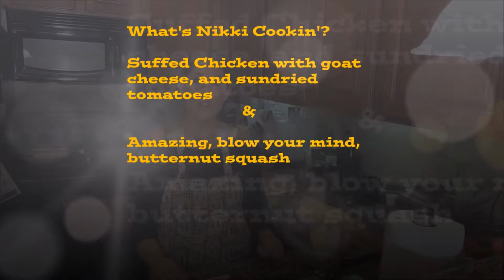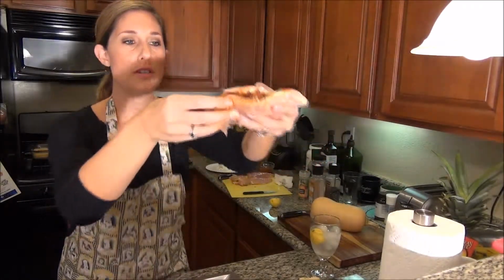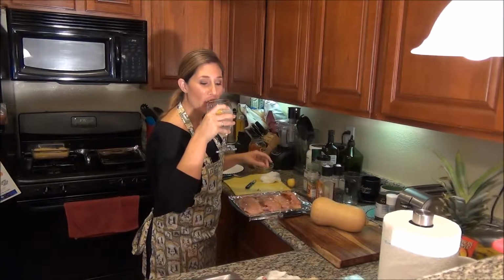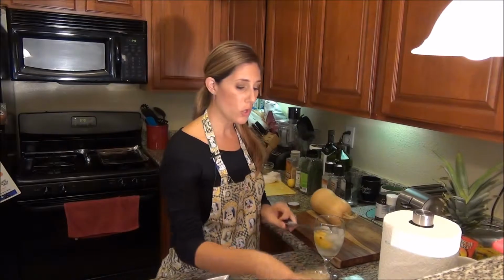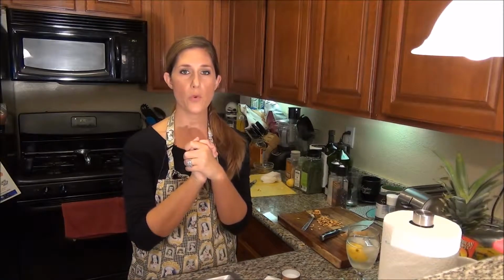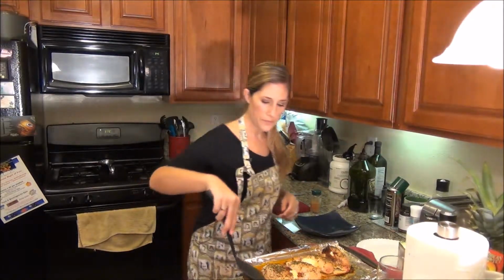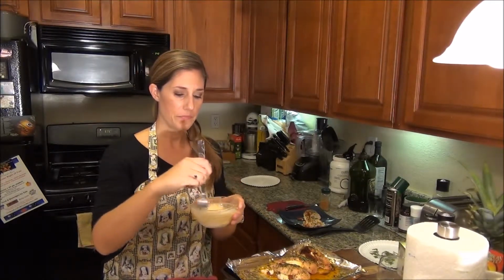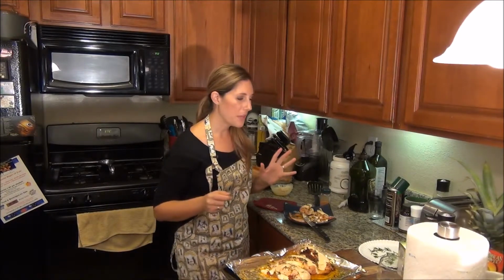Stuffed chicken with goat cheese and sun dried tomatoes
Nikki's cooking up something delectable in her kitchen. Watch Nikki turn chicken breasts into mouth watering master pieces. She couples chicken with butternut squash that will have your home smelling like fall.

Nikki is a certified holistic health coach who teaches people who live a wheat free lifestyle (gluten & grain free). Nikki founded Wheat Free Adventure which is an online weight loss to wellness training school that teaches you how live wheat free, add in nutrients that naturally allows you to lose weight, learn easy, everyday exercises, and how to uplift your mind, body and spirit.